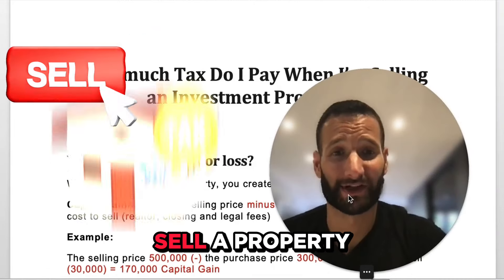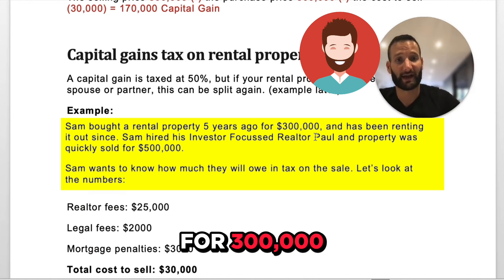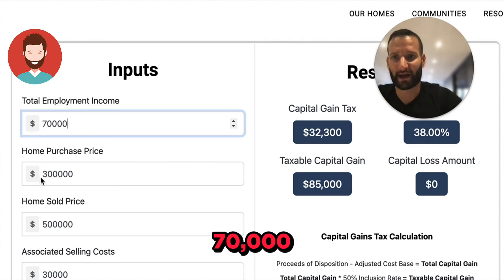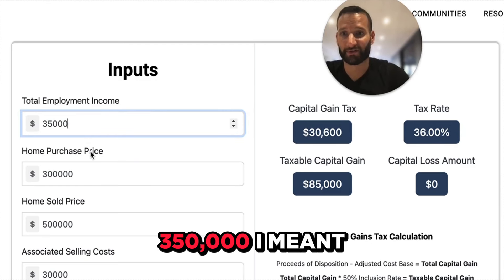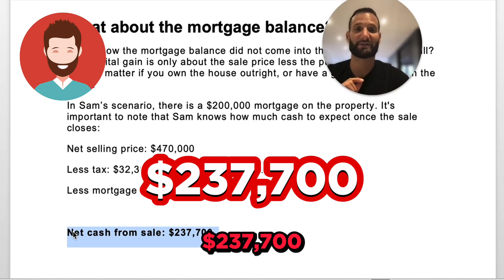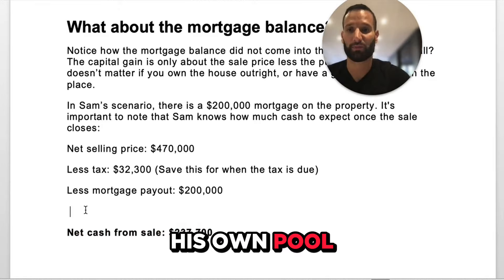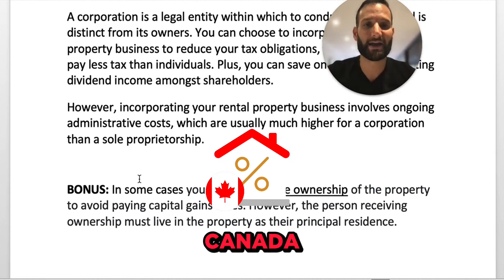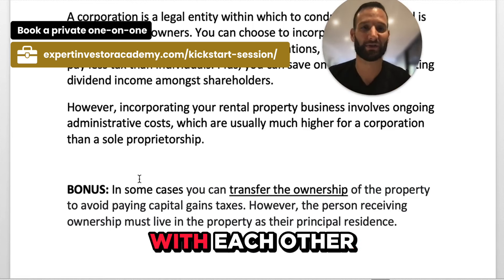Calculate Capital Gains in 10 mins or Less in Canada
Learn step-by-step how to calculate capital gains tax owed on your investments. We cover key concepts, exemptions, and practical tips to optimize your tax liability.